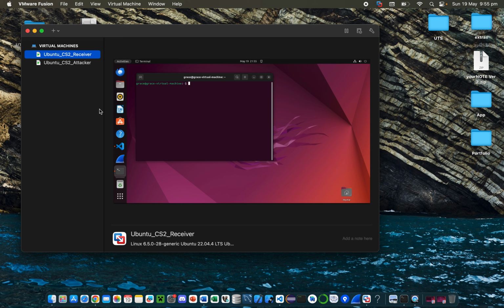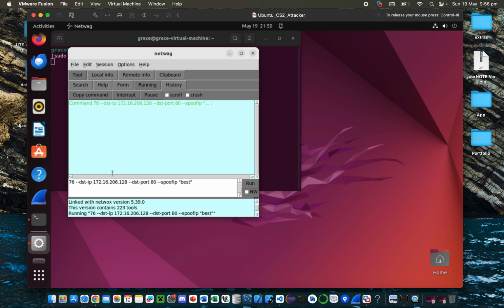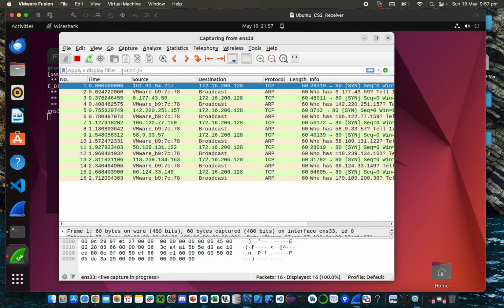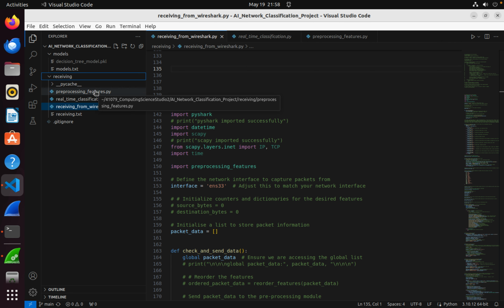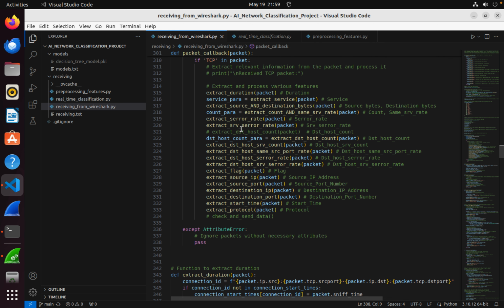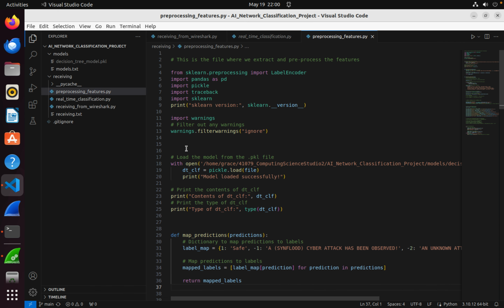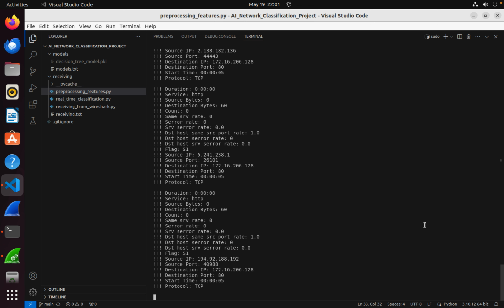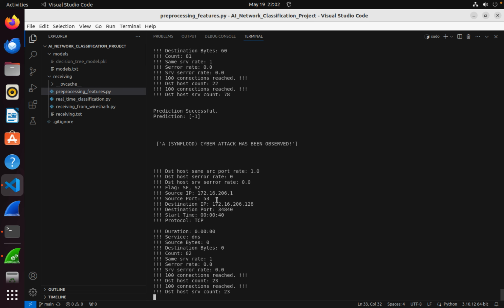Using AI To Detect Cyberattacks In Real-Time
Cyberattacks are a current reoccurring issue. Our group solves this by training an AI model to detect cyberattacks in real-time, and this is done by sniffing and analysing the type of data packets that is entering into your computer. Our program will alert you to take safeguarding measures if an attack is observed.

Team Members:
1. Grace SOLIBUN
2. Jason LAI
3. Alex CHEN

Find out more feature at the UTS AI Showcase 2024!